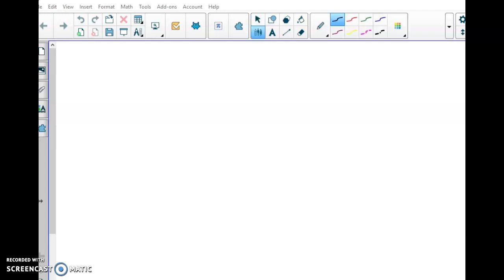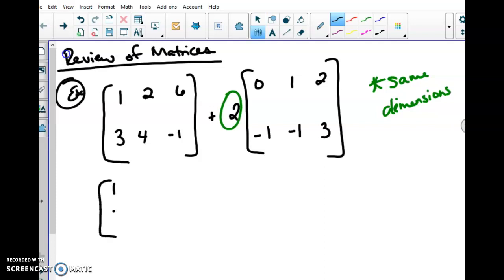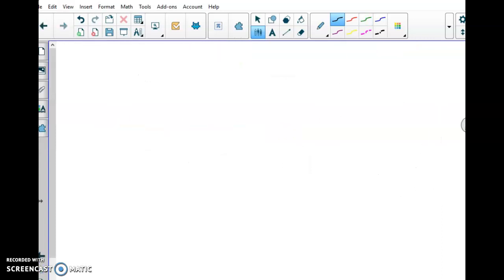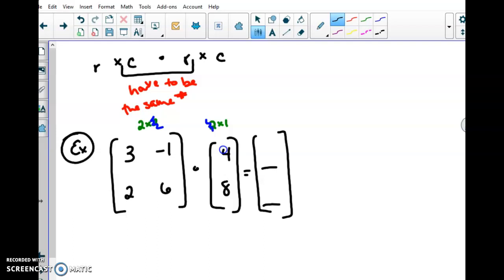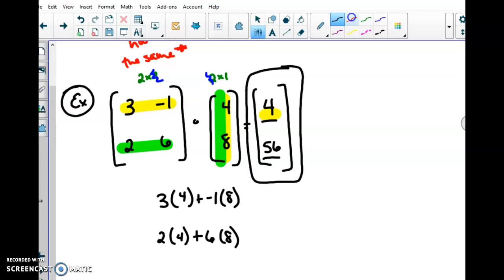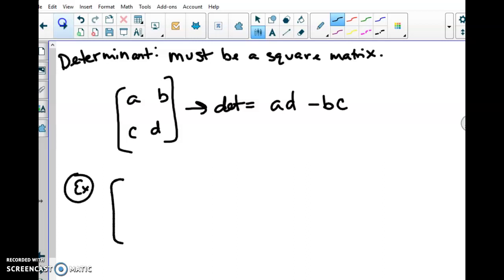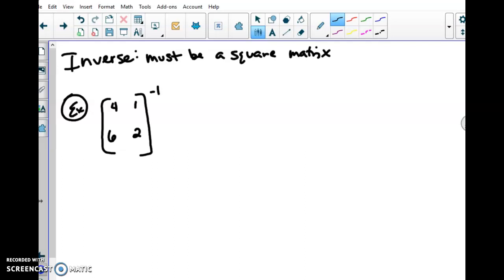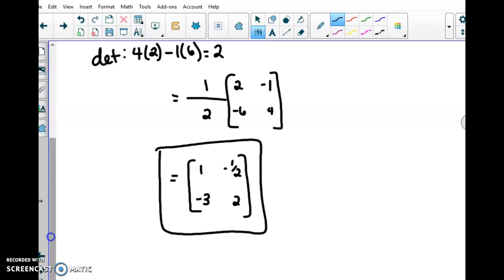Review of Matrices